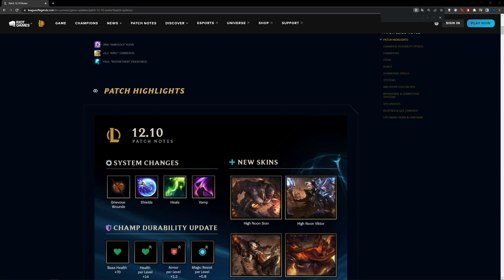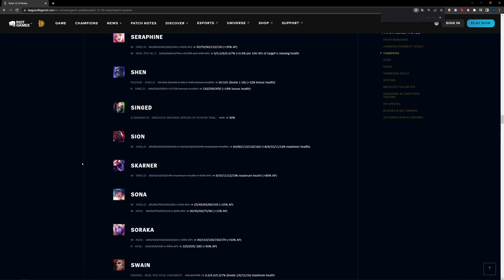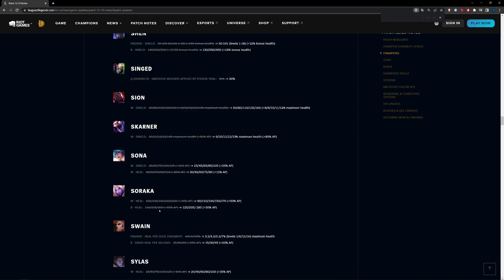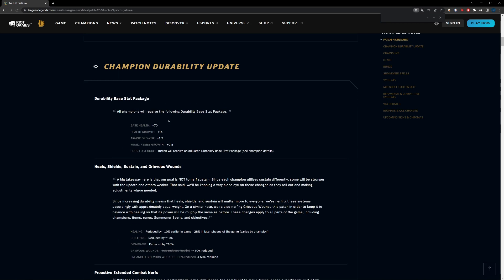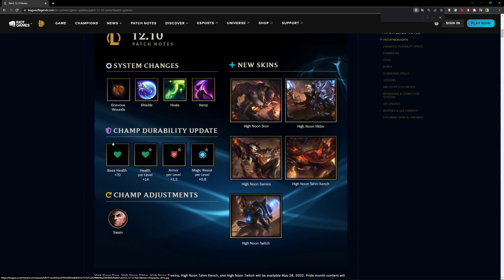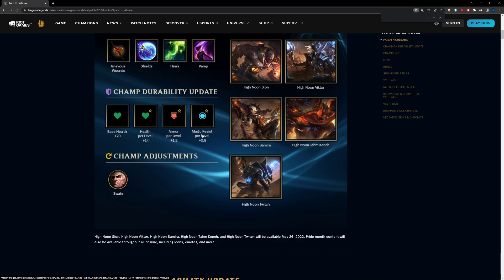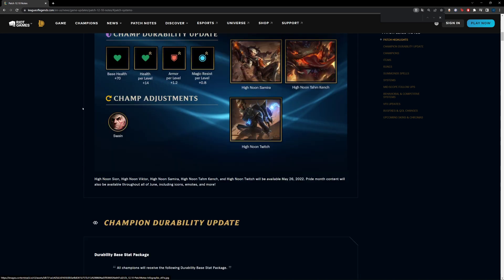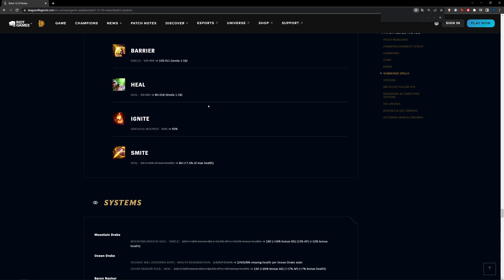12.10 98TEK Patch Notes League Of Legends Rundown With Wackaflcka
also other changes include more hp = more dmg on titanic. Will mention this in the video I make with 98tek builds tho, so yh enjoy!11
use either link or code to help support me if you're planning on buying an account 🙏